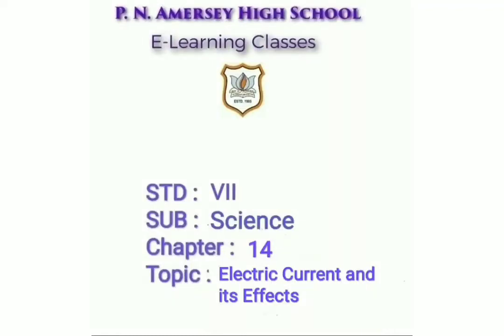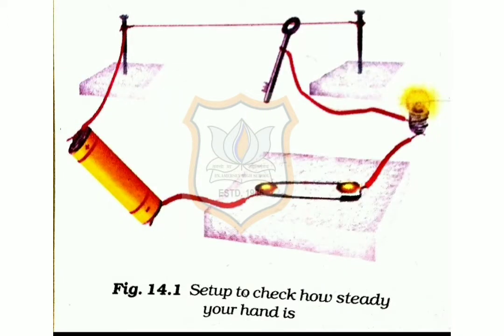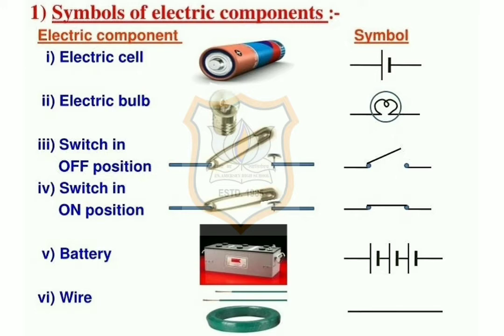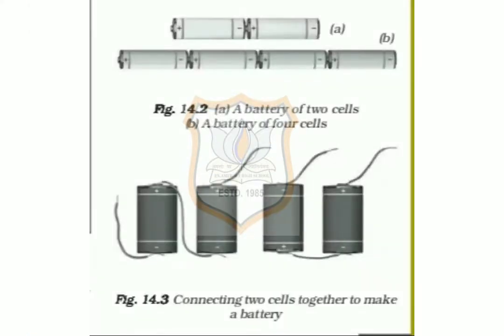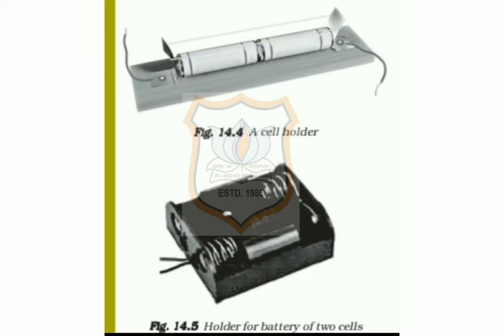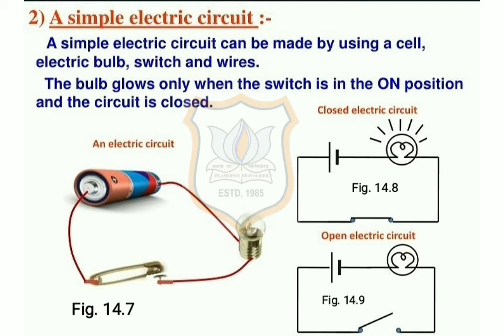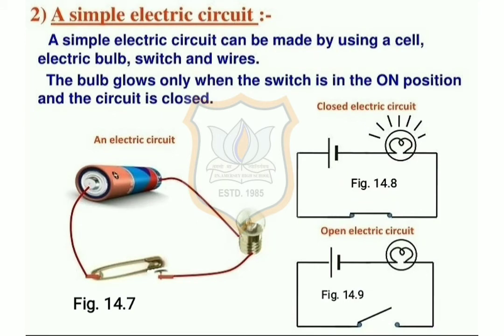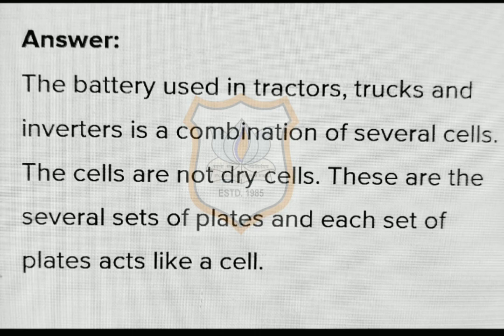STD VII SCIENCE CH 14